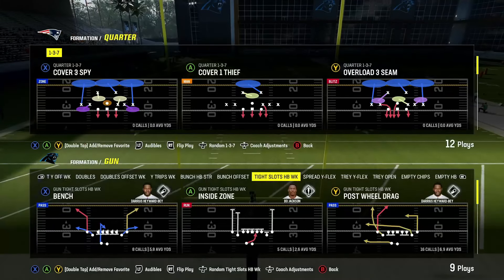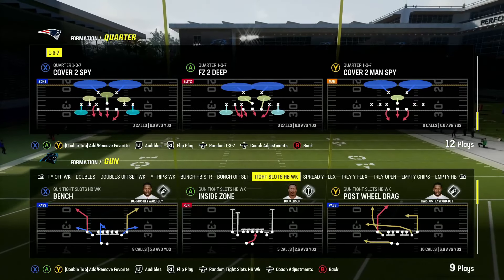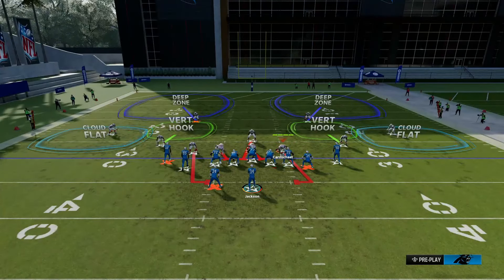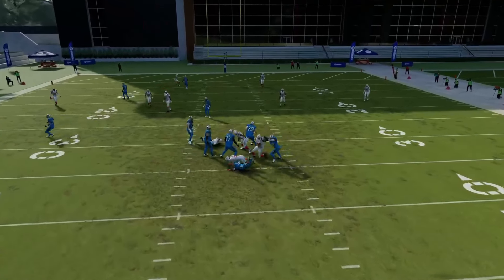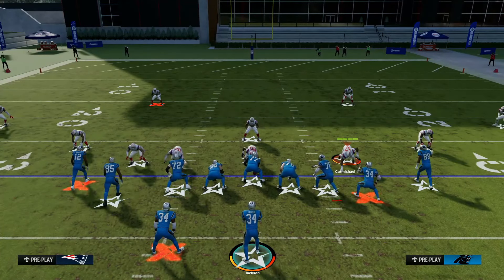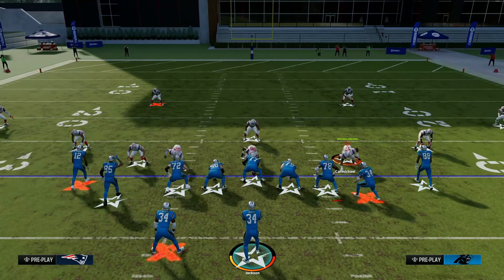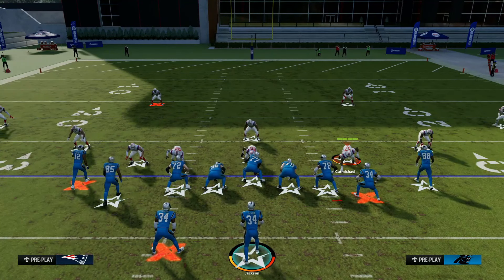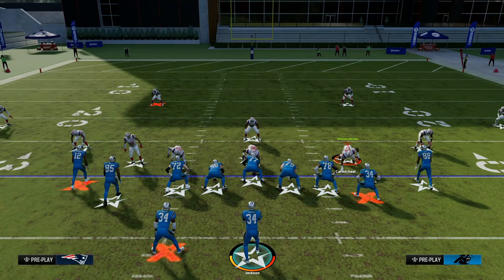The Best A Gap Blitz.... No one knows about